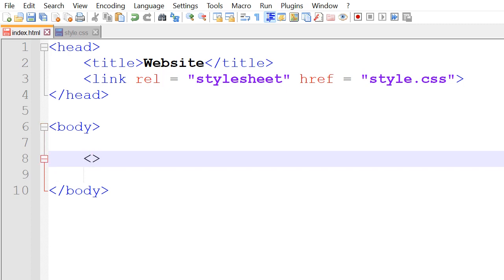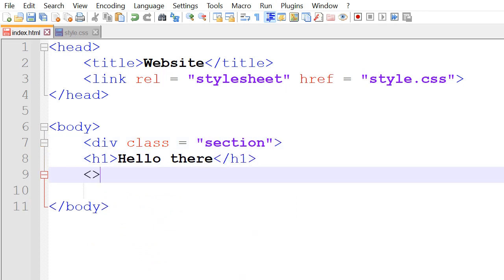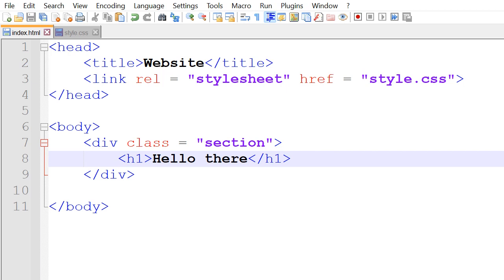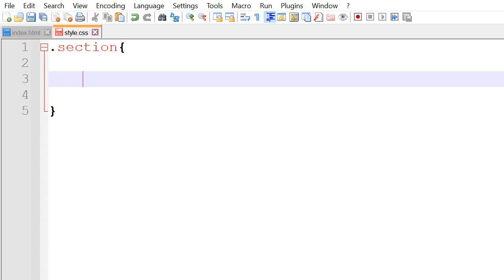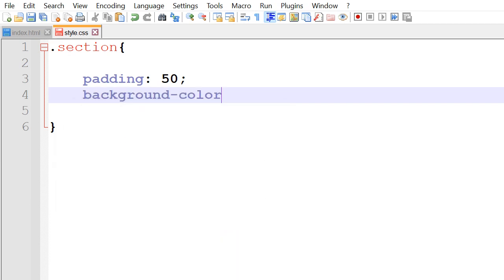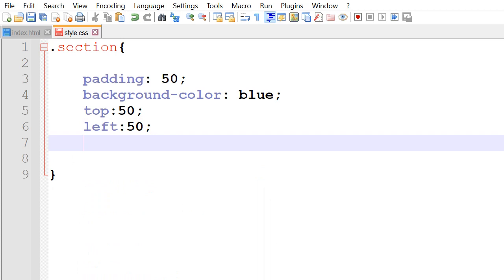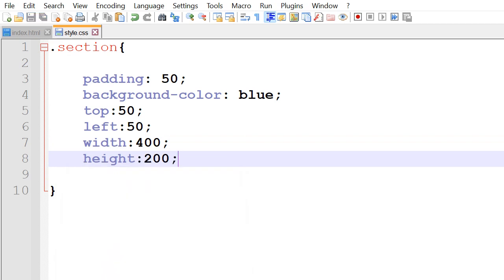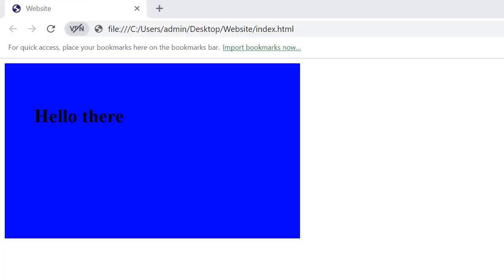Website | HTML & CSS | Div and Class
Hi everyone!

This video we'll go through Divs and Classes

Enjoy :D